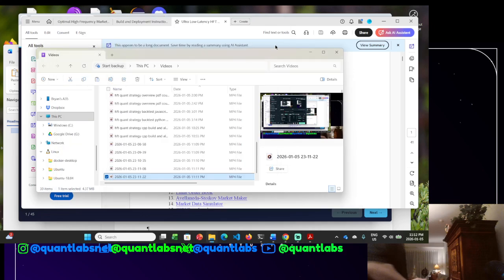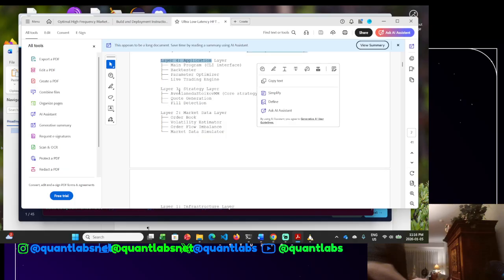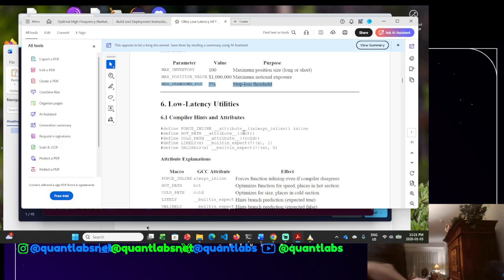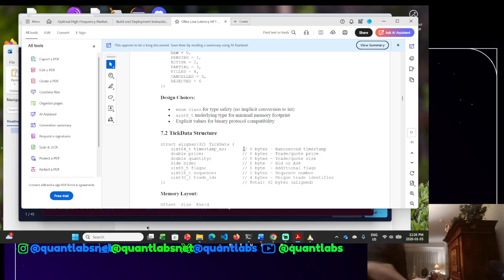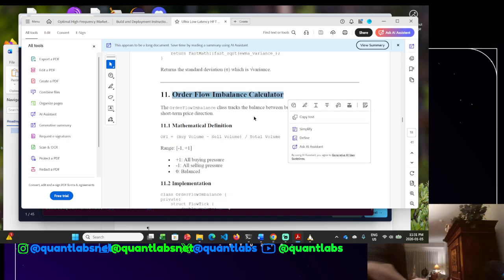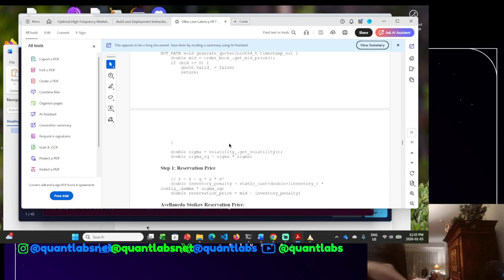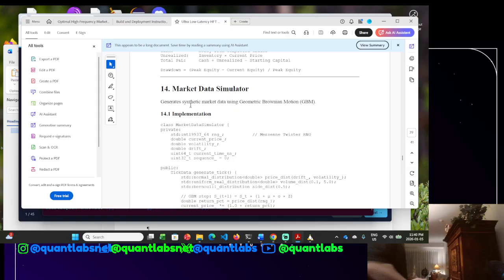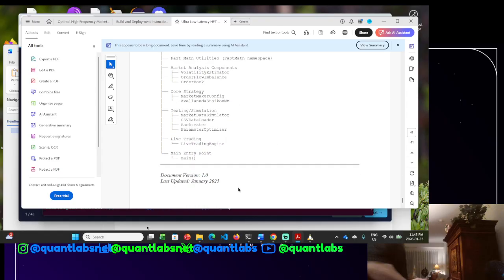hft quant strategy cpp build and algo strategy breakdown 2